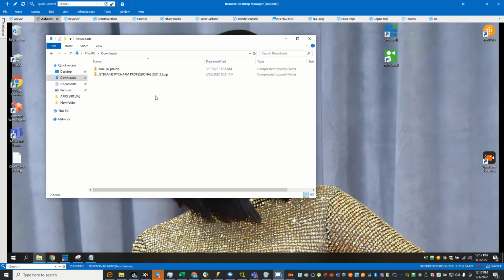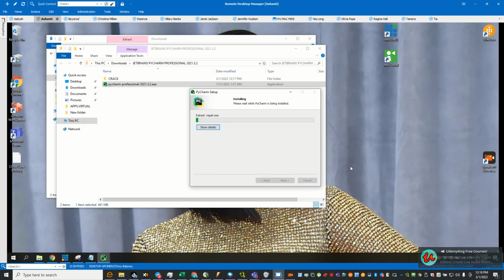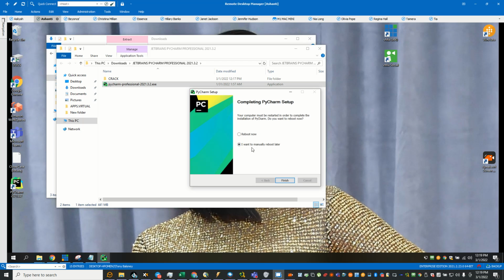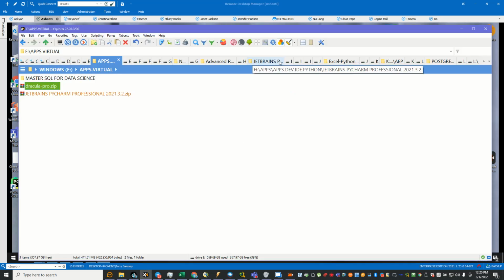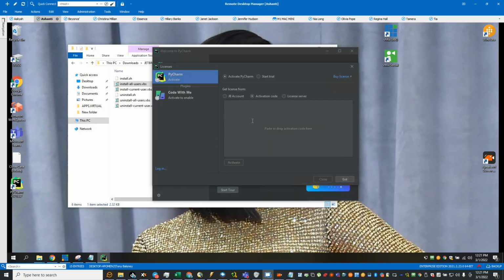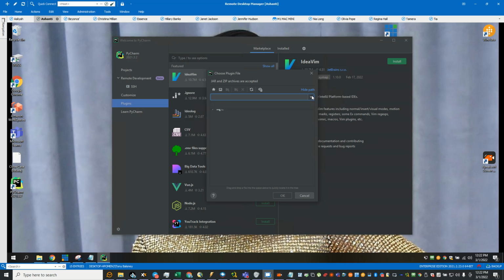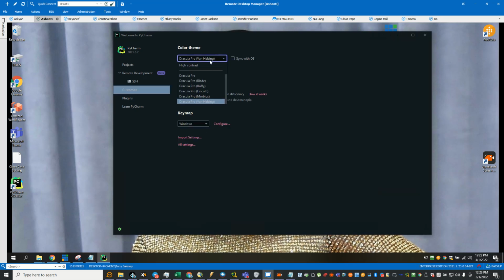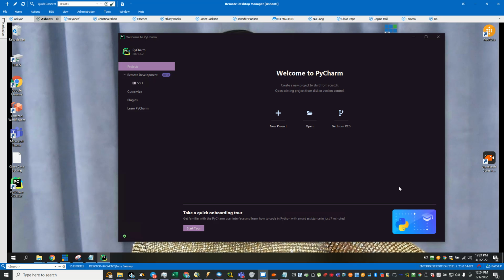Lets Install Pycharm